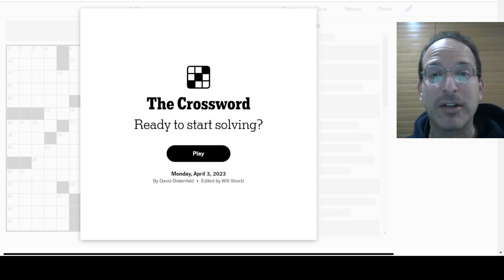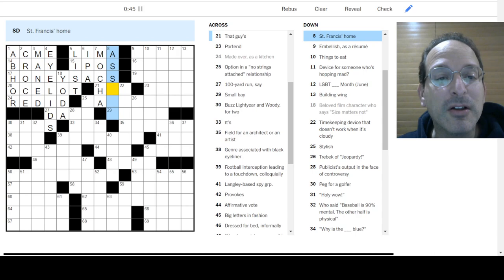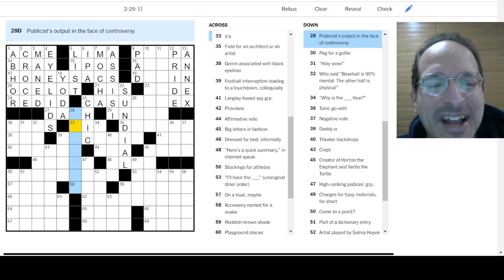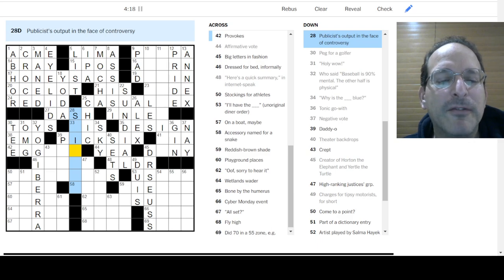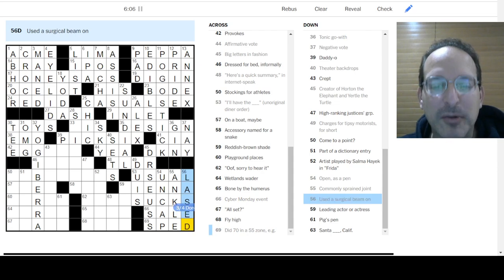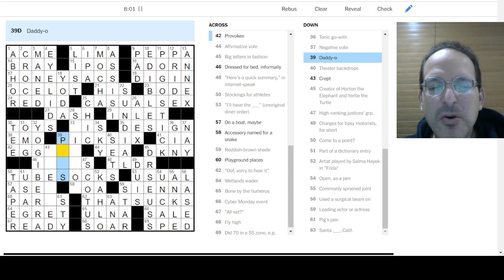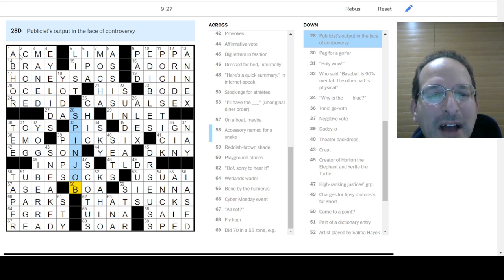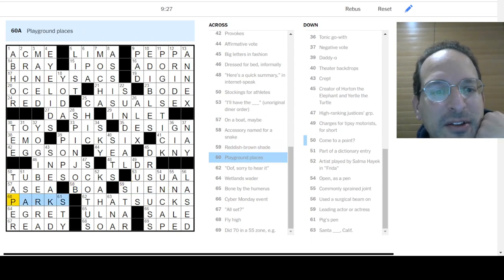Downs Only - Solving the Monday New York Times Crossword - 4-3-23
They say it's good to try new things.  So I'm trying the latest rage in crosswording - solving the puzzle using only the Down clues!  I can still look at the letters going across so see that they make sense, but I don't get to see the clues for them.  It's fun!
If you're looking for a calm, thoughtful crossword solve, then watch a different video.  Steve frenetically shares his thoughts and feelings and breaks into song whenever possible!

SPOILER ALERT - if you're going to solve the crossword, do that first, then come back and watch.  You're welcome to shout advice at the screen!

Today, Steve solves the Monday New York Times puzzle by David Distenfeld.